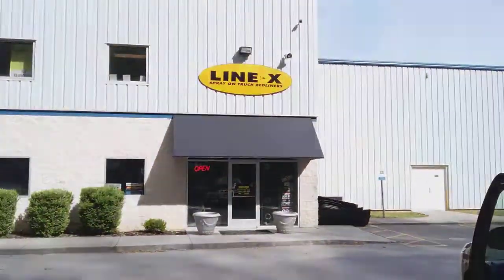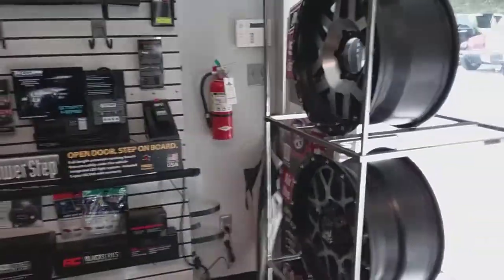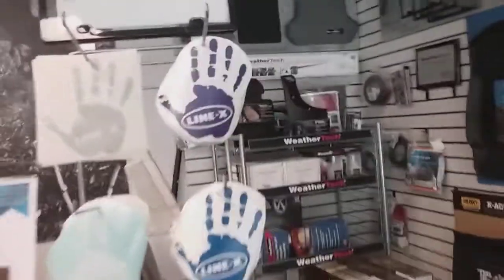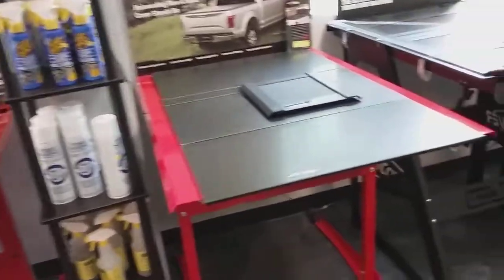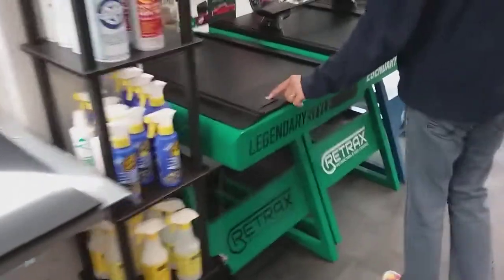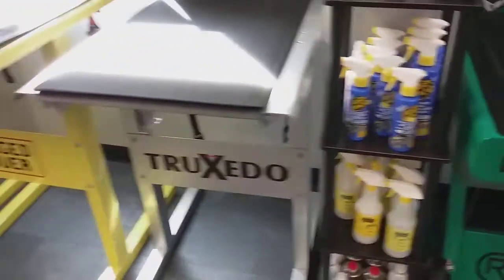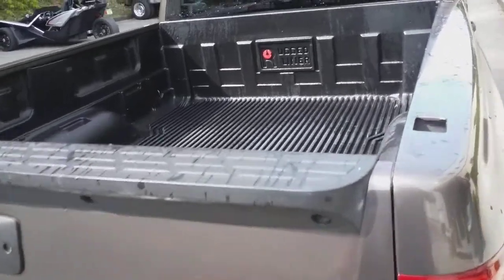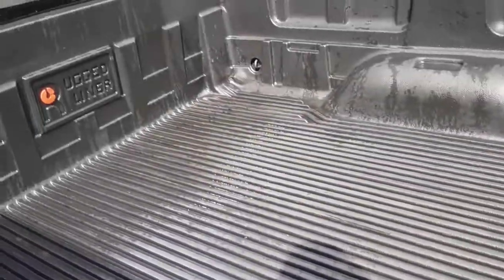Took the 2007 Chevy Silverado truck to LINE X in Knoxville Tennessee. Bought a USED bedliner for it!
Really nice folks to do business with! Highly recommend going there. Just off of Kingston Pike.